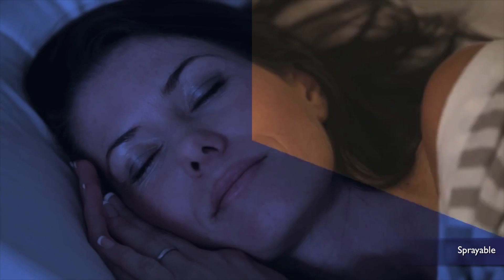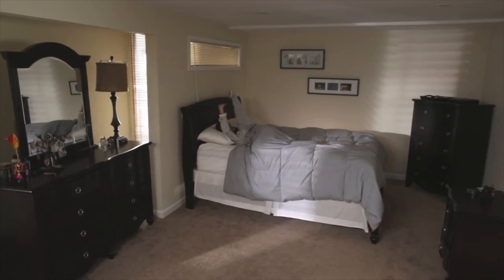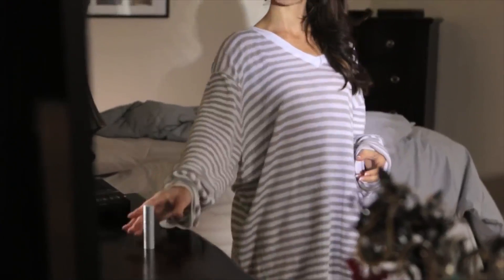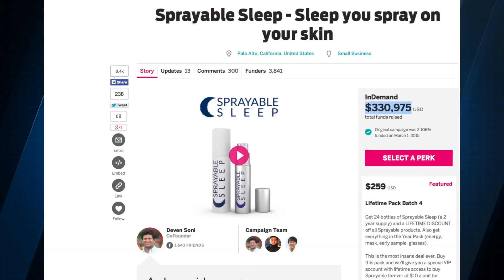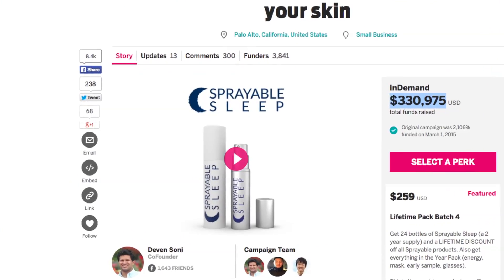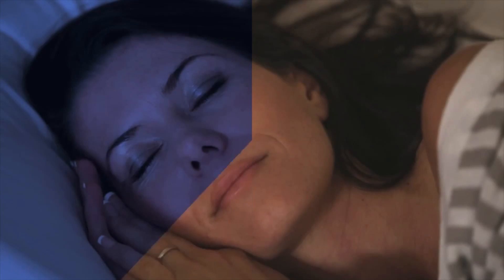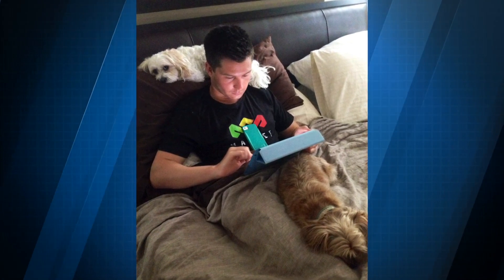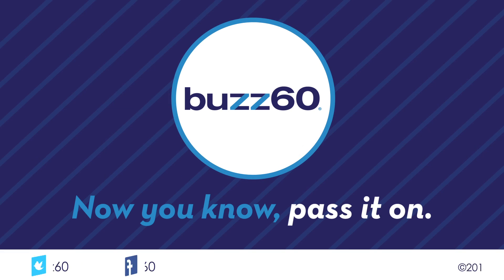'Sprayable Sleep' Aims to Cure Insomnia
Need a good night’s sleep?  Just spray this bottle on your skin and you’ll fall asleep in no time! Sean Dowling (@seandowlingtv) has more details.